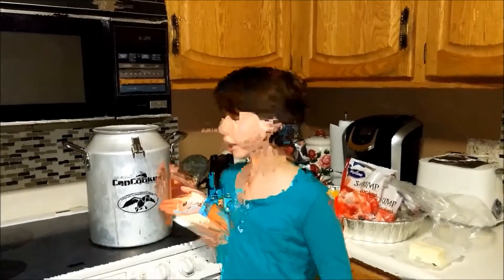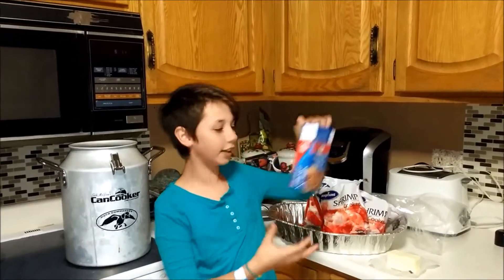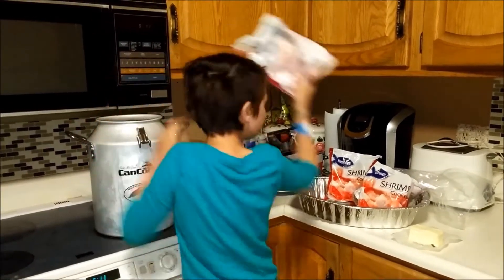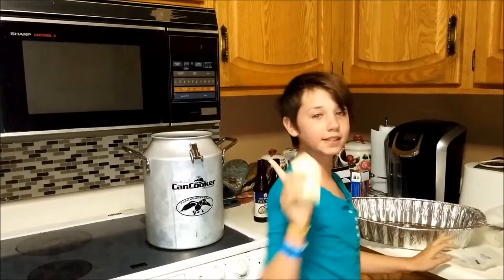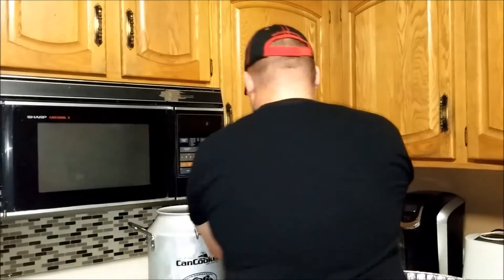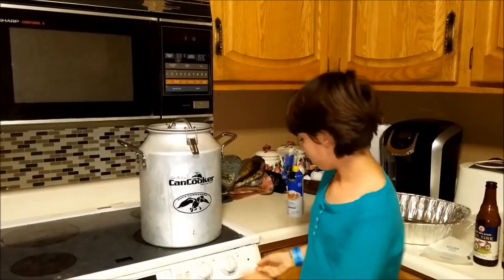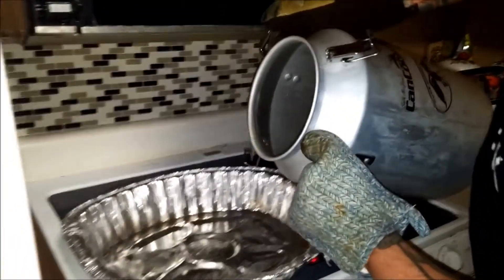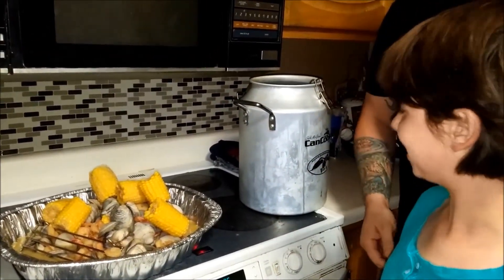Alexis makes Seafood Boil in the CanCooker